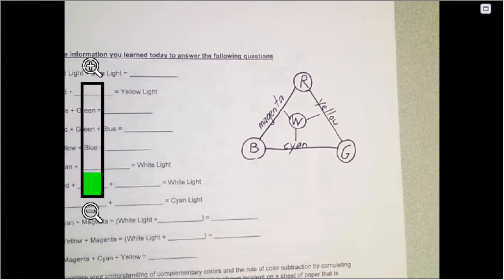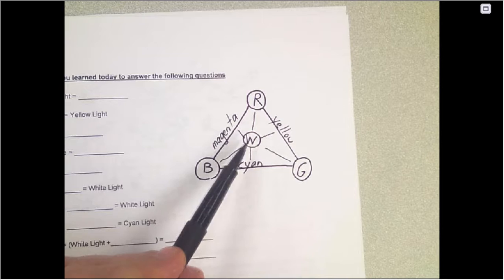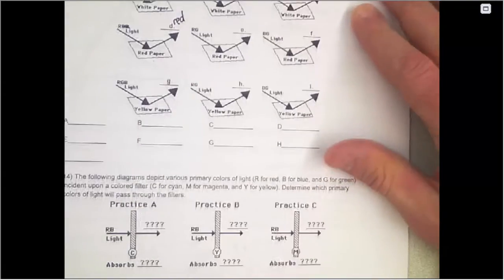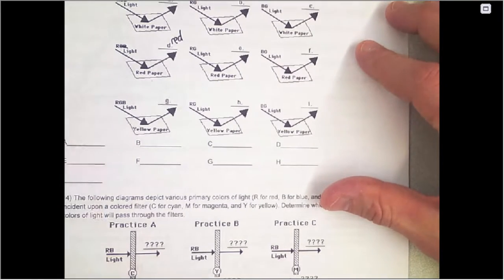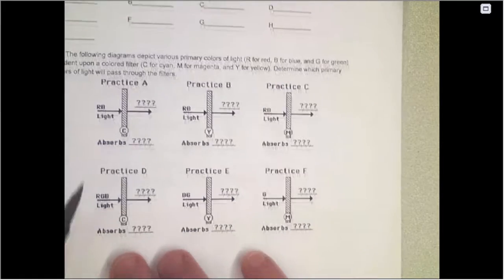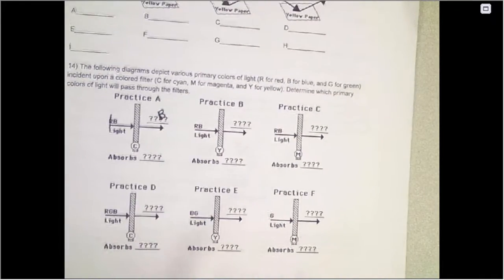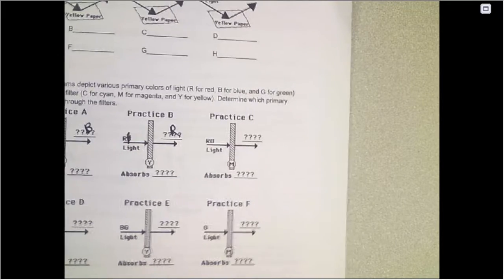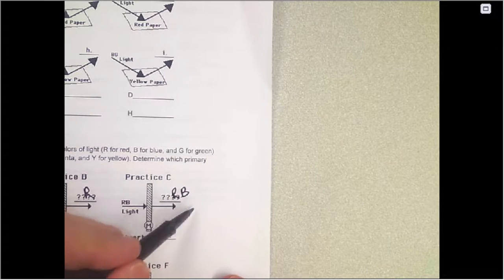Light and Filters Review